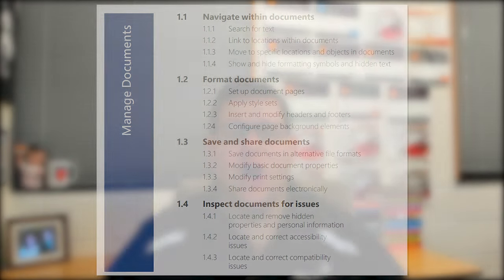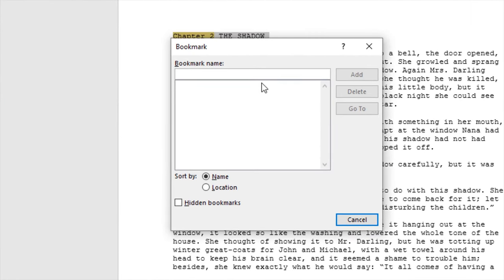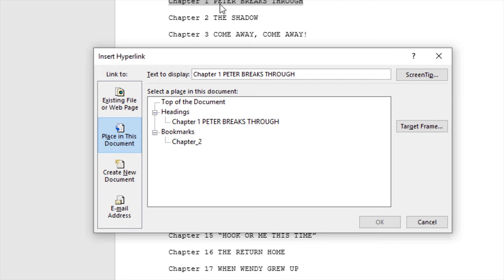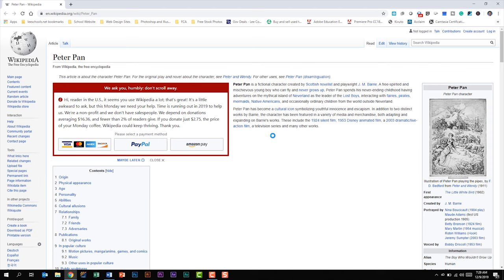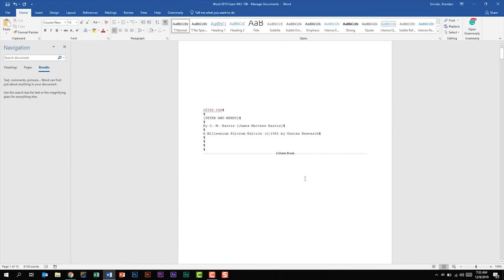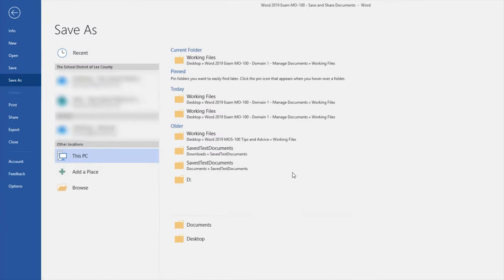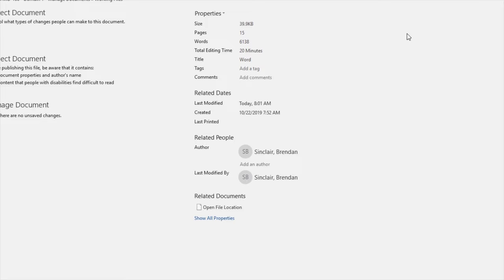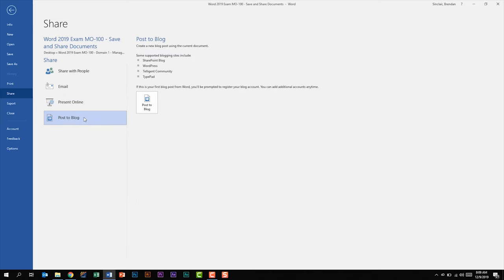Word 2019 Exam MO-100 - Manage Documents Part 1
In today's video, we are looking at the Word 2019 Exam and we are looking at the first domain for the exam called Manage Documents. This is video is part one of a two-part series. In part one we cover the sub-domains called navigate within documents and save and share documents.

Video objectives are:
1.1.1 Search for text
1.1.2 Link to locations within documents
1.1.3 Move to specific locations and objects in documents
1.1.4 Show and hide formatting symbols and hidden text
1.4.1 Locate and remove hidden properties and personal information
1.4.2 Locate and correct accessibility issues
1.4.3 Locate and correct compatibility issues